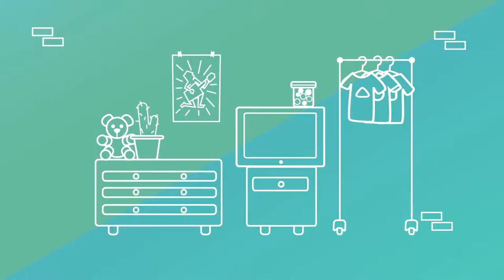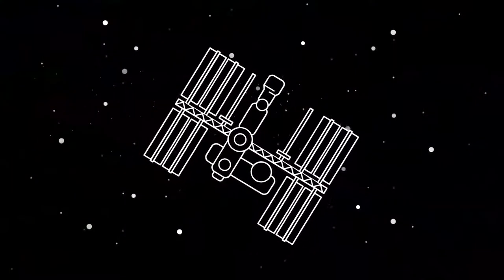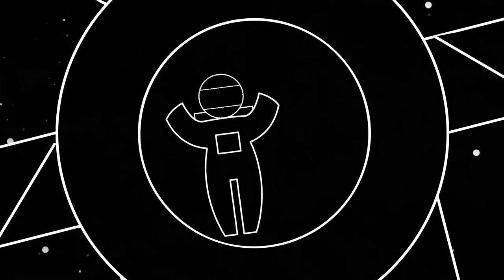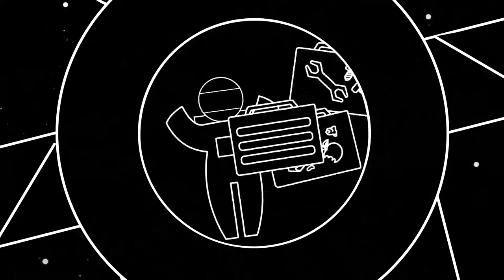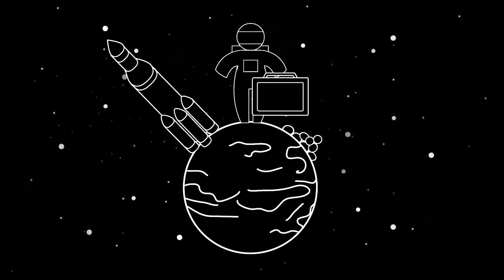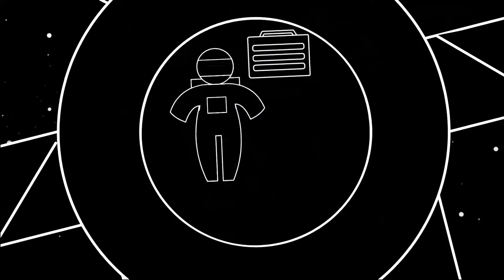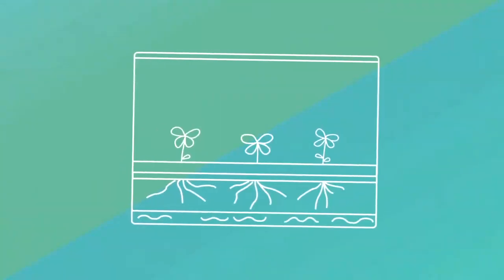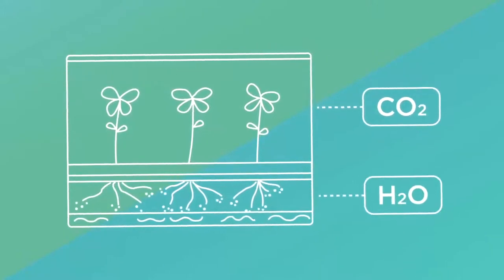Space Containers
What types of containers do astronauts use in space?
Go to FutureEngineers.org to sign up and learn more about the 3D Space Challenges for K12 students.